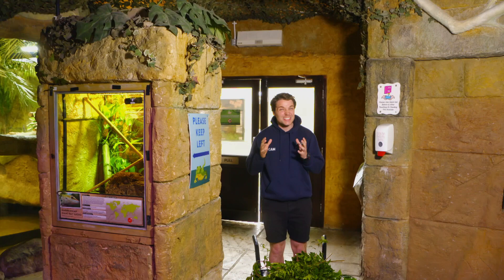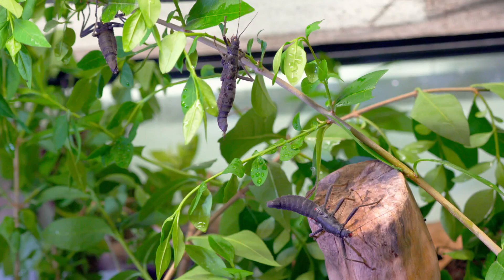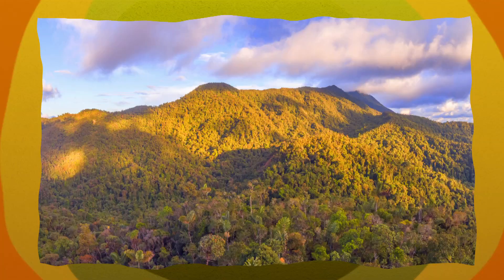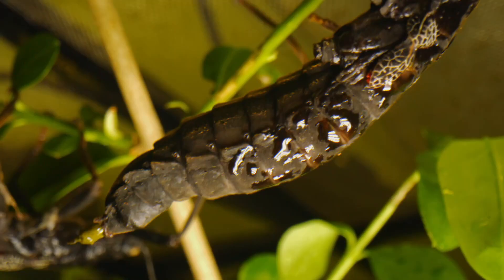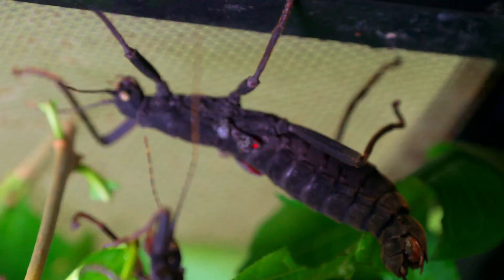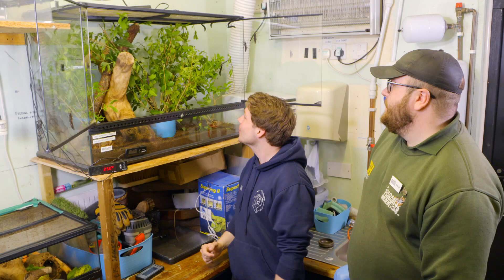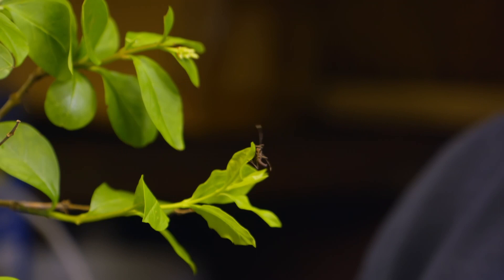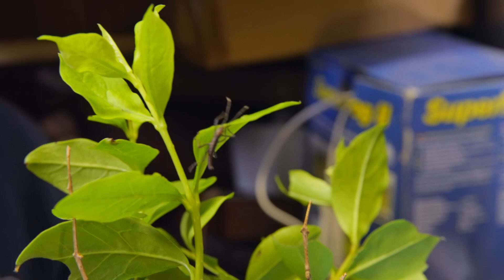Meet A Critically Endangered Insect | One Zoo Three